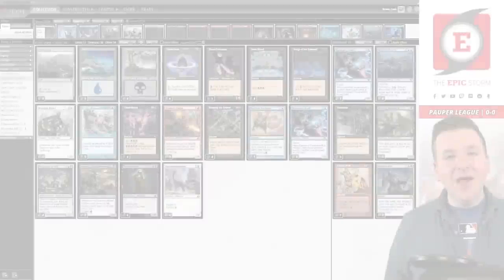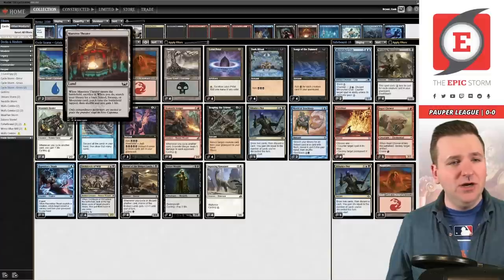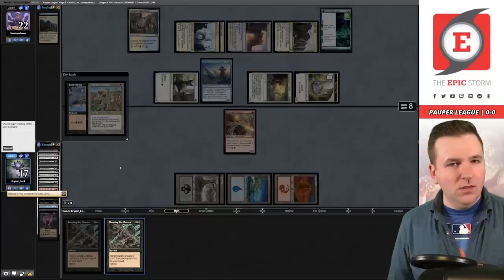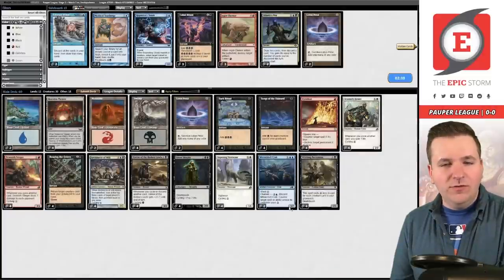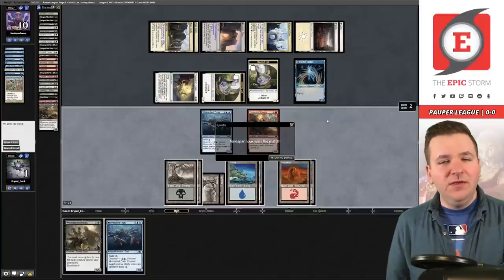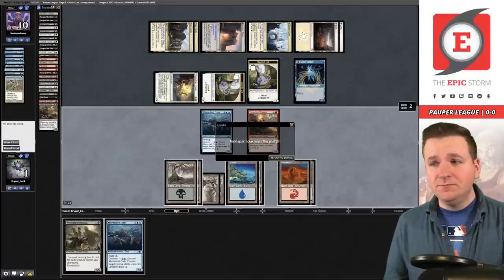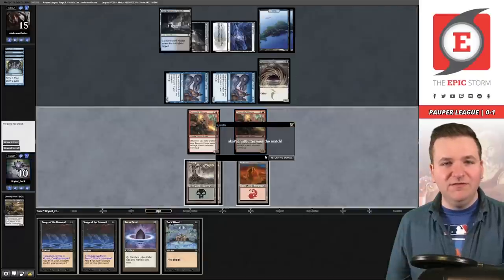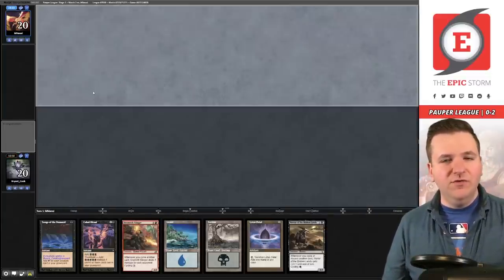🌟 NEW MANABASE 🌟 for Cycle Storm! MTG Reaping the Graves + Songs of the Damned | Magic The Gathering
Bryant Cook plays Cycle Storm in a Pauper League on Magic: The Gathering Online! These matches were played on: 12/26/22

If you're unfamiliar with Cycle Storm, it's a deck that uses cycling creatures early to draw through your deck to find a Songs of the Damned and then cast some spells into a large Reaping the Graves! At this point, you cycle all of those creatures again and again. Repeat this process until your Songs of the Damned make a bunch of mana.

Now, you can cast Drannith Stingers! At this point, cycle more cards and win the game (even with creature removal on the stack!).

In today's video, we're playing a new mana base with Maestros Theater over Ash Barrens — what do you think of it?

⚡ Deck Tech — 00:00

// Matches //
Round 1 vs. fondaparinoux with Caw Gate — 00:10:32
Round 2 vs. akaPeanutButter with Dimir Terror — 00:32:43
Round 3 vs. MVanni with Orzhov Midrange — 00:47:00
Round 4 vs. galeogiao with Naya Initiative Ponza — 00:57:22
Round 5 vs. alexisunico1 with Kuldotha Red — 01:13:47